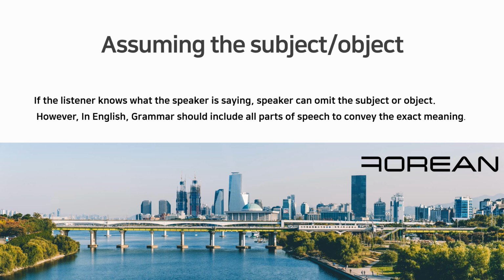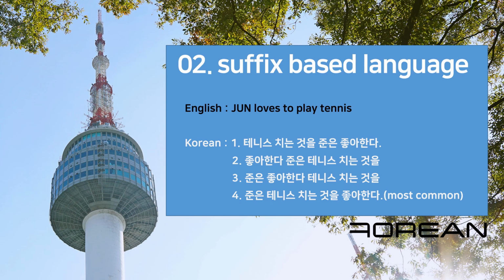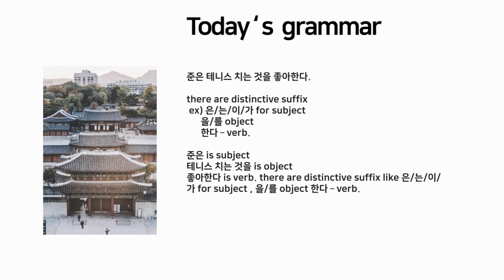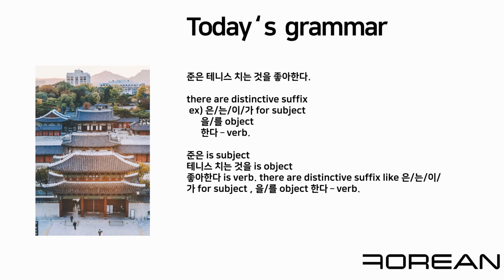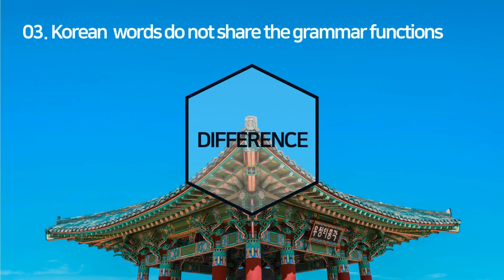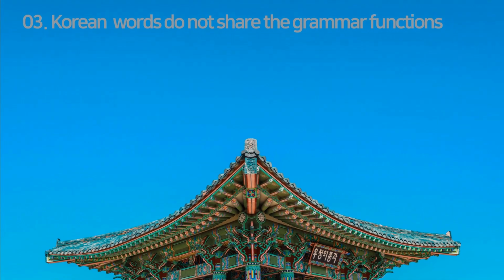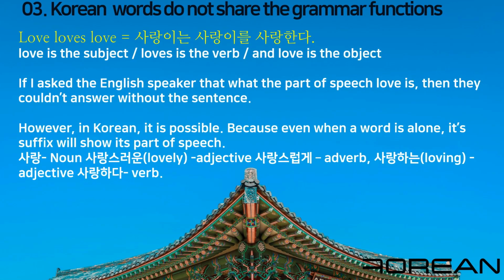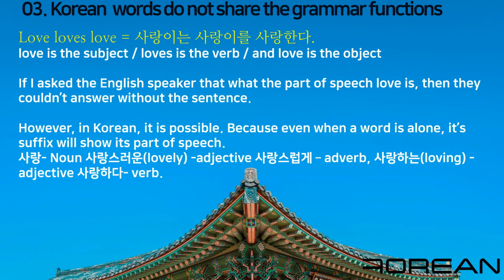The KEY differences between Korean and English | ㅋOREAN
Please write in the comments what you want to learn about more, I will try my best to hep you. Have a good day!!
ㅋorean